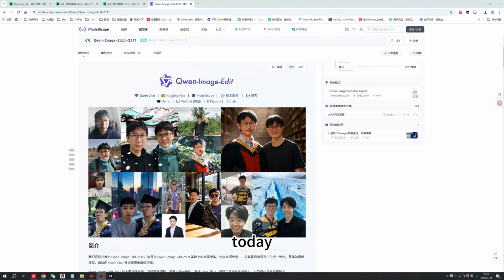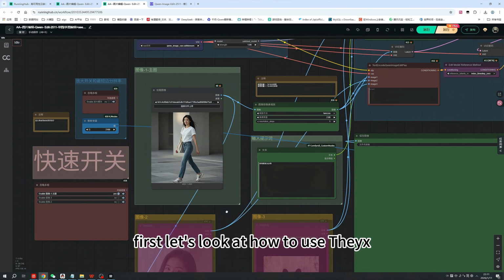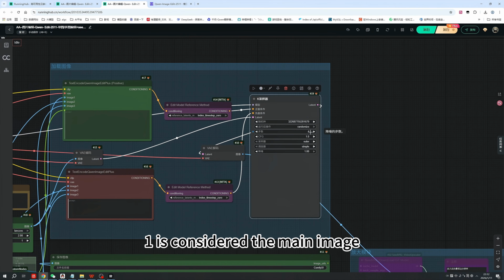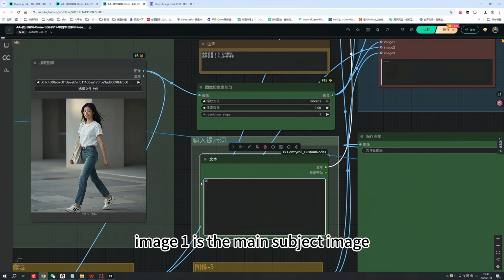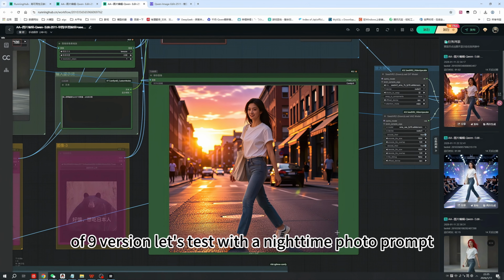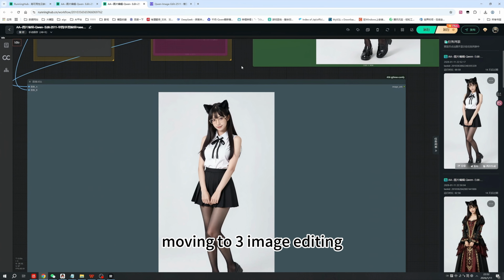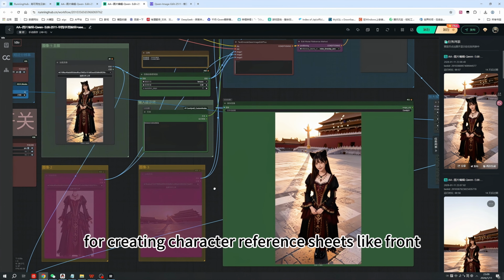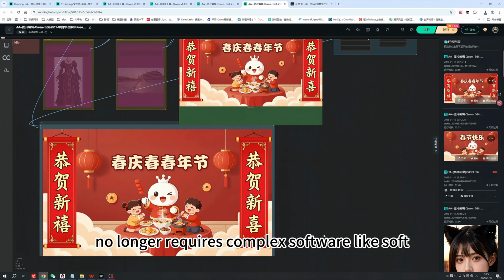【ComfyUI】Best Editing Model:Qwen-edit 2511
WorkFlow:AA--图片编辑-Qwen- Edit-2511-单图/多图编辑+seedVR2超清放大
WorkFlow:AA--洗图-Zimage controlnet精准自动洗图/生图+4K放大--单图版本
WorkFlow:AA--LORA工具--Qwen-VL批量反推打标
Runninghub